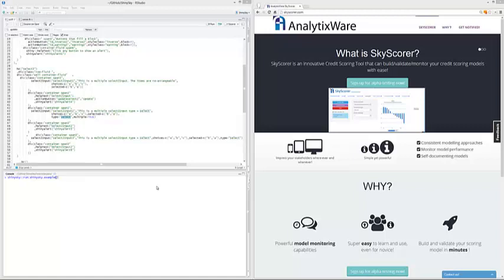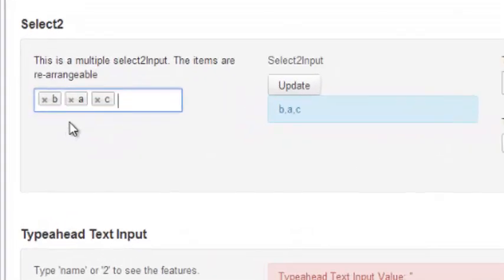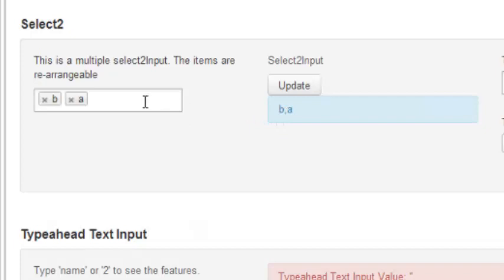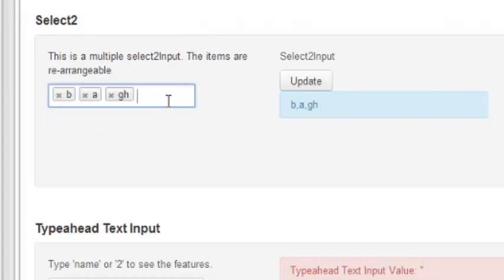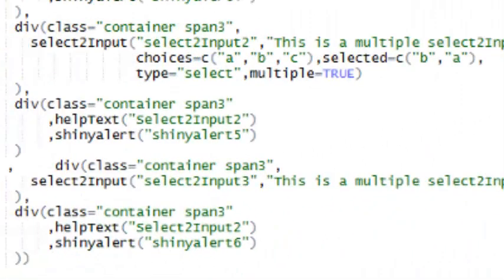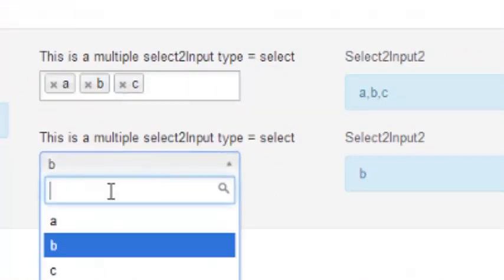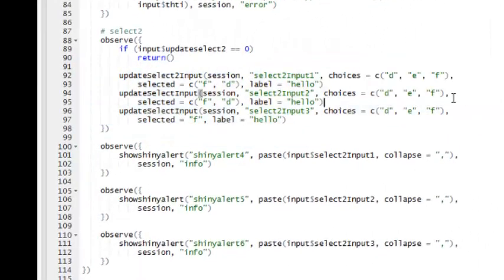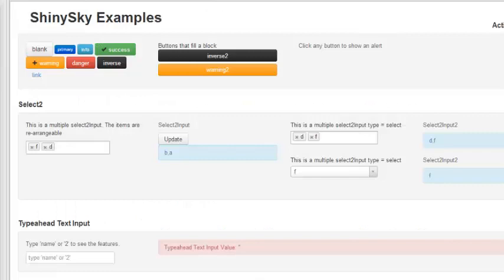ShinySky - select2 component demo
This video shows you how to use the ShinySky select2Input component and explains the various options and things to watch for.